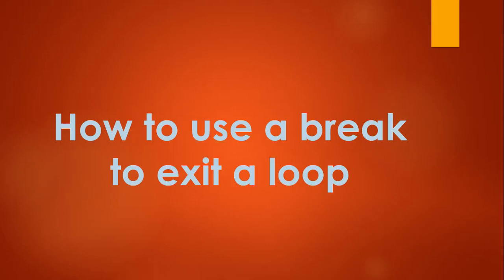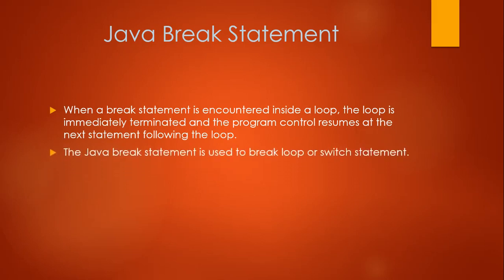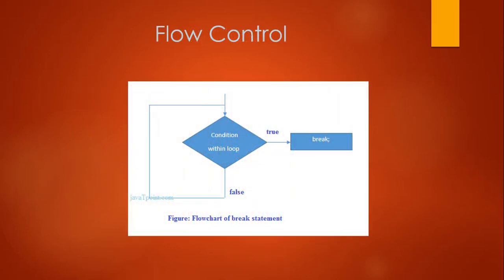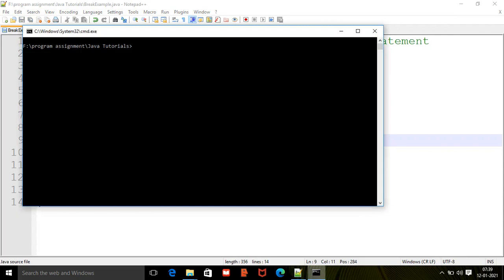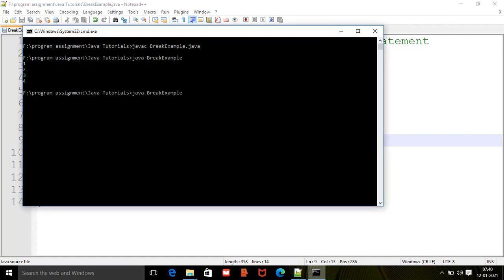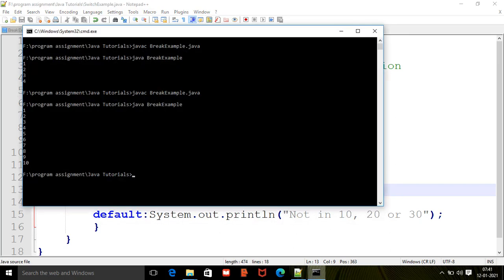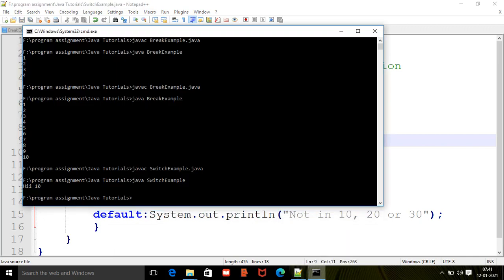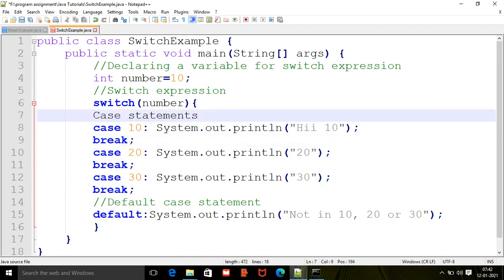How to Use Break to Exit a Loop in JAVA